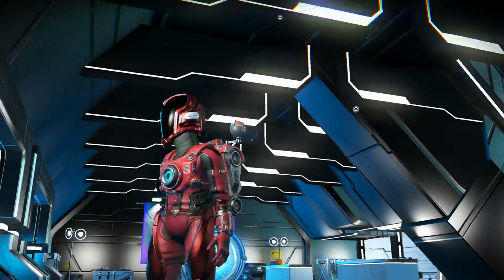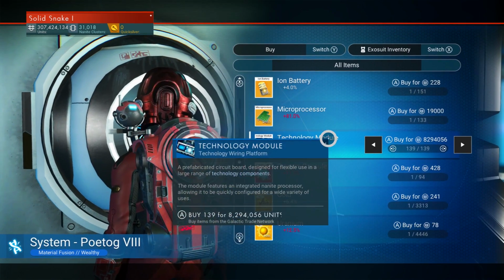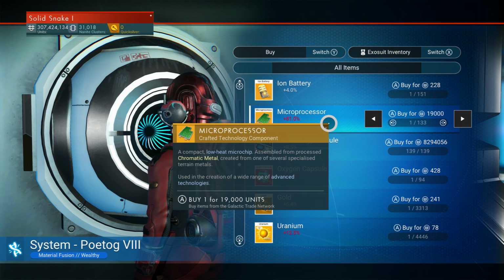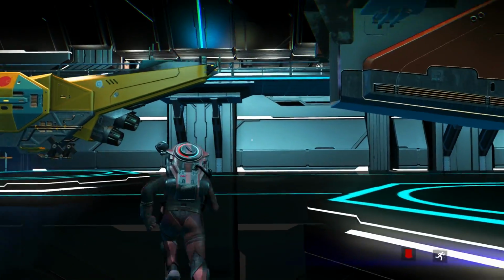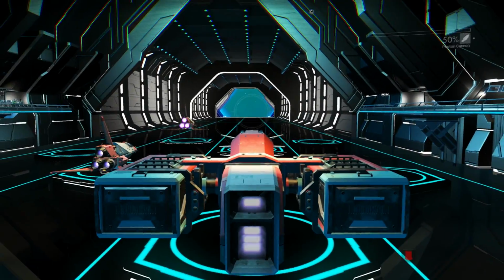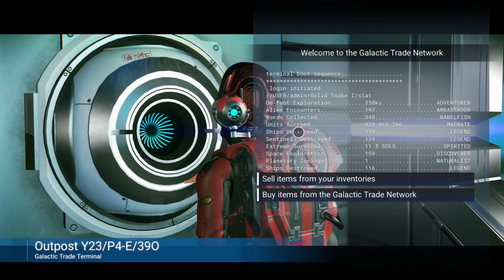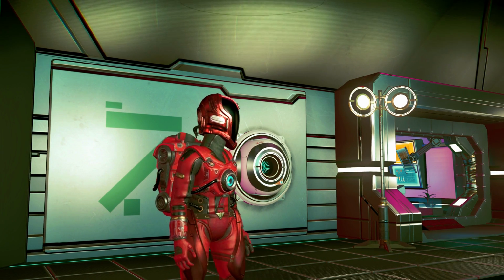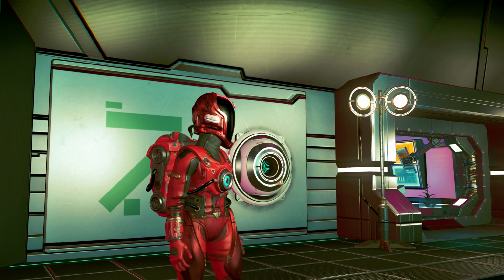How to Get Max Exo Suit Slots and Make MILLIONS of Units | No Mans Sky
Now that patch 1.58 is out it is hard to make units. Duping is fixed, well the refiner way is, so I was looking for a new way to make units and this is a really easy way to do that. Now I want to give credit where credit is due, I first saw this on another channel, Hawkes Gaming. He has a ton of great info on No Man's Sky so head over there if you liked this video. This is also an awesome way to max out those Exo Suit slots.

Now including...